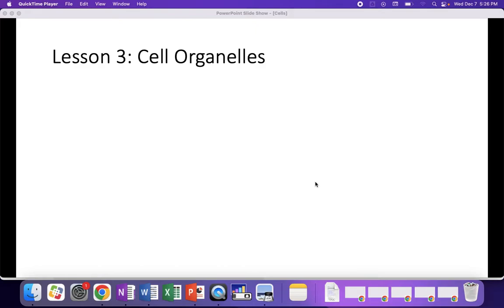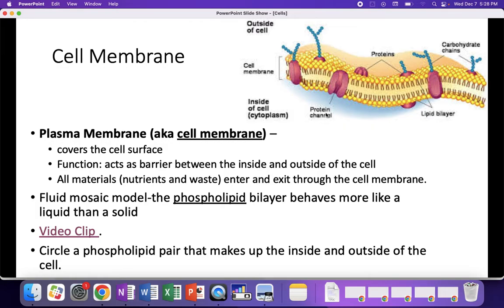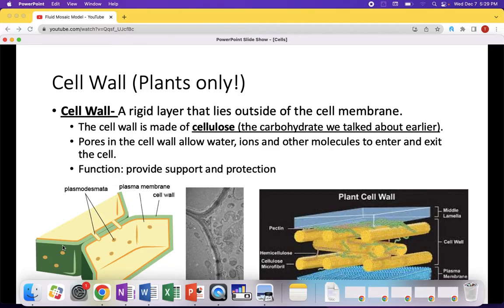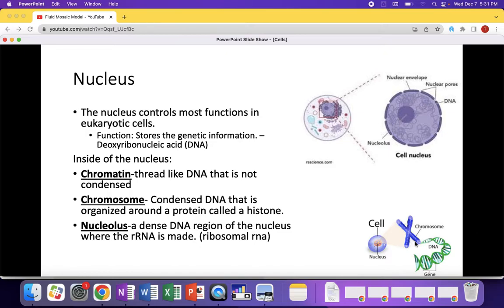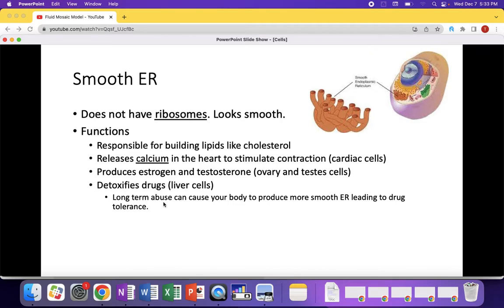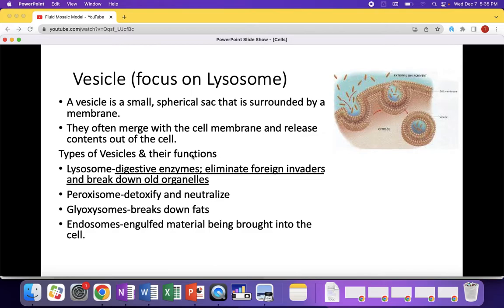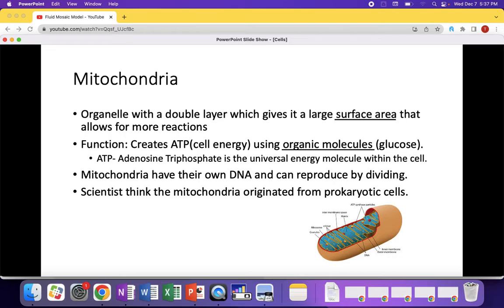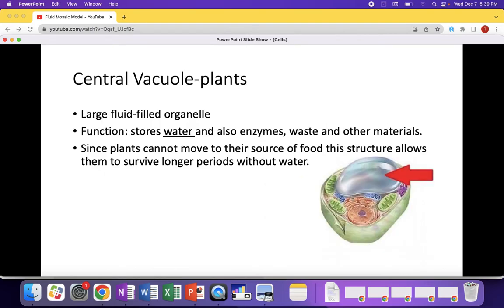Lesson 3 Cell Organelles